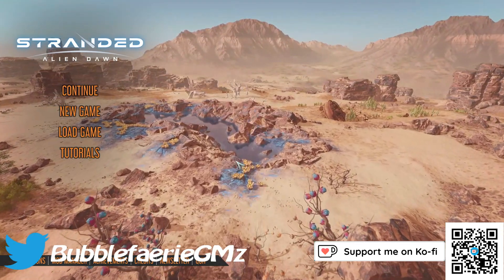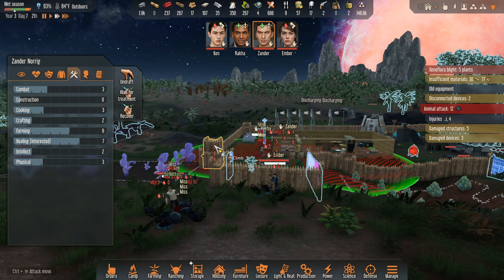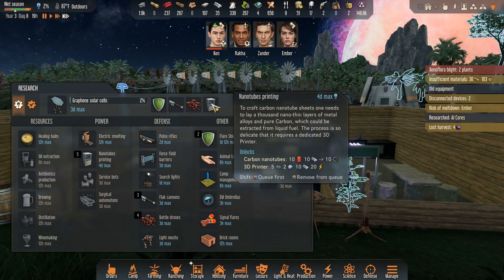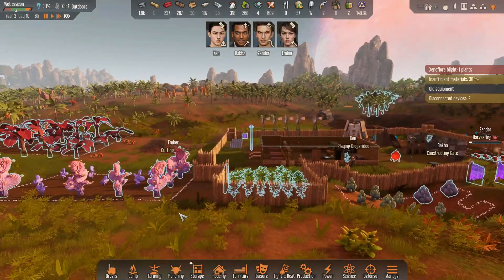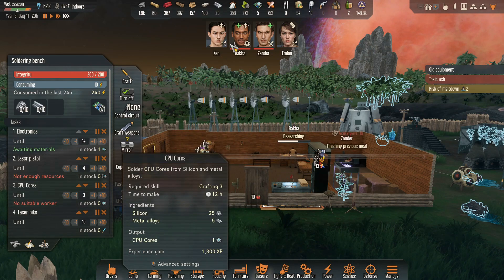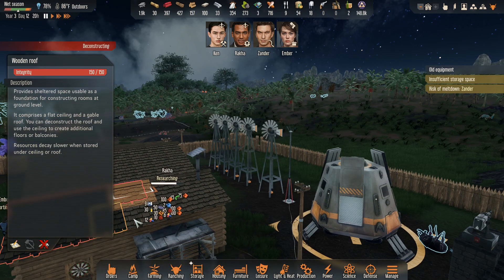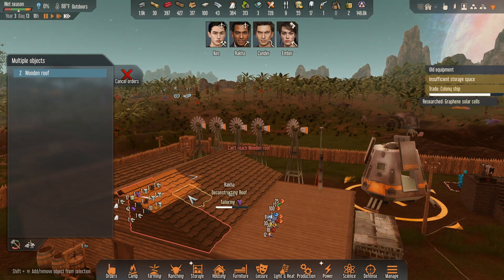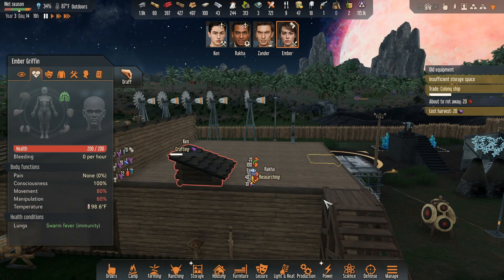Removing the Roof | Stranded: Alien Dawn Part 14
We start taking down the roof to make a second story.